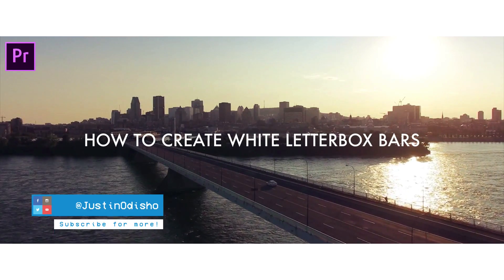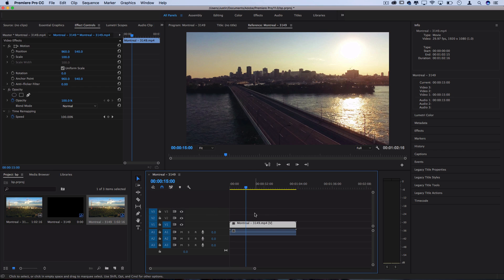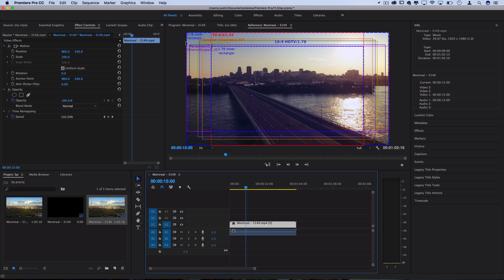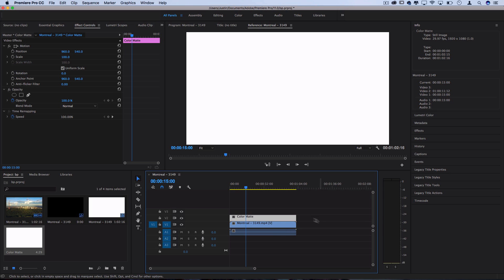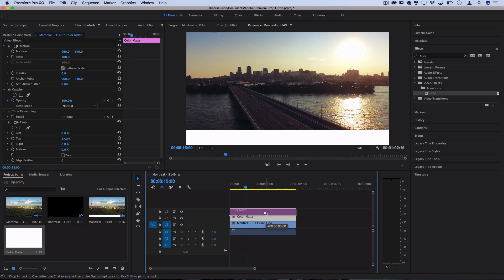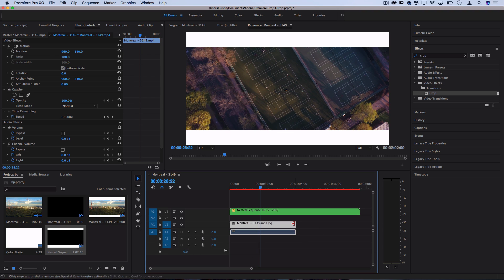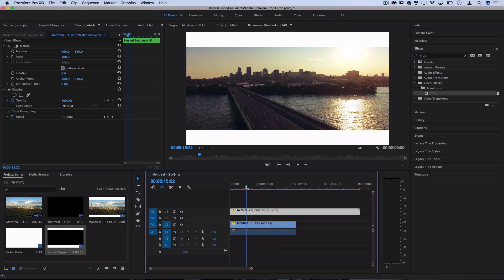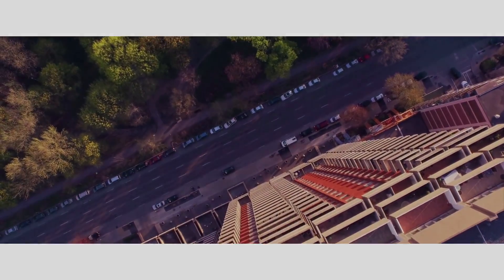How to add WHITE Letterbox "Widescreen" Bars in Adobe Premiere Pro (Tutorial / How to) (Music Video)